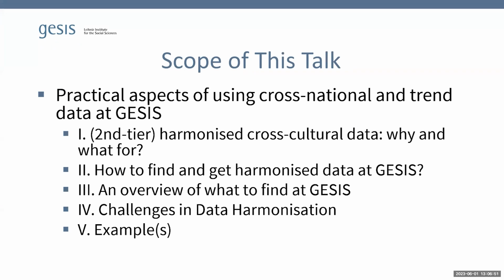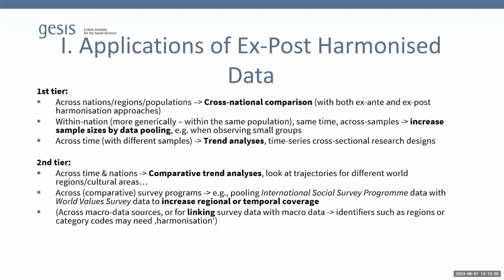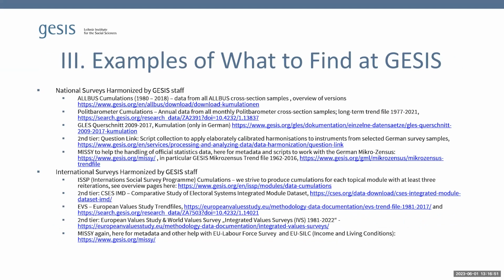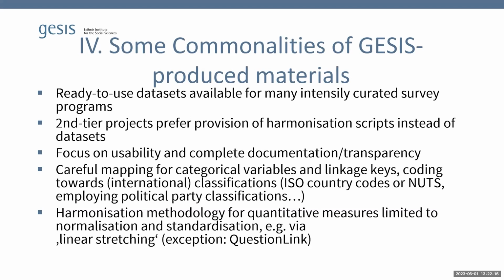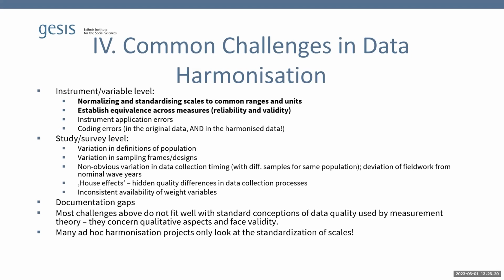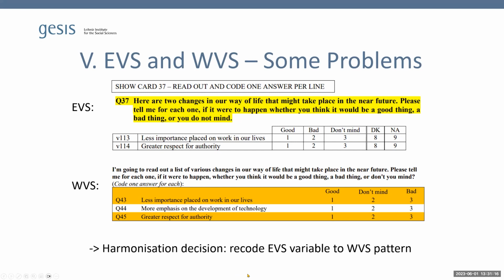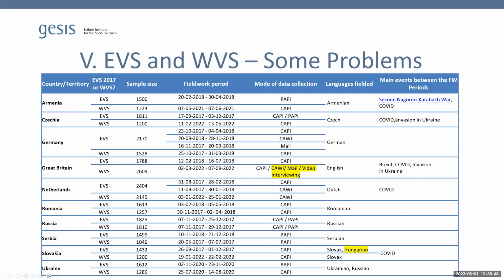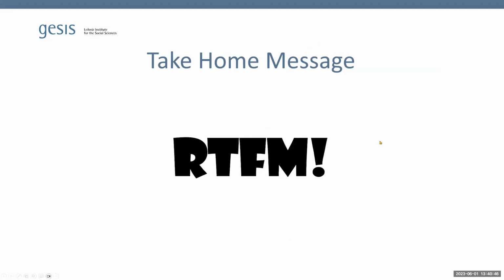Meet the Experts: Dr. Markus Quandt: "Ex Post-Harmonised" Comparative Survey Data Files at GESIS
With researchers increasingly recognizing the potential benefits coming out of the combination of different survey data sources, GESIS has begun extending its offers of harmonized data sets over the last years (sometimes in the form of syntax files that perform the harmonization at the users' end). The intention is to relieve researchers from the often very laborious and error-prone process of large-scale data ex-post harmonization and merging by making available ready-to-use, harmonized data files in areas where we expect the biggest demand or see relevant research opportunities.

This talk will lay out the range of such offers especially in the area of comparative surveys and briefly present some examples of harmonized data sets and projects available at the GESIS data archive for re-use. We will then discuss in more depth the potential issues connected to creating, and consequently also to using, large-scale harmonized data files to allow a better understanding of the utility of such files, but also of the methodological limitations they come with. We will present those with the help of examples that combine multiple survey sources of different degrees of heterogeneity.

Thus, the talk can be understood as a primer to a competent usage of such files, alerting potential users both to opportunities and to practical pitfalls to look out for when dealing with these data files.

Some examples of harmonised data available at GESIS:

National Surveys Harmonized by GESIS staff
- ALLBUS Cumulations (1980 – 2018) – data from all ALLBUS cross-section samples , overview of versions
- Politbarometer Cumulations – Annual data from all monthly Politbarometer cross-section samples; long-term trend file 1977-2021,
- 2nd tier: Question Link: Script collection to apply elaborately calibrated harmonisations to instruments from selected German survey samples,
- MISSY to help the handling of official statistics data, here for metadata and scripts to work with the German Mikro-Zensus , in particular GESIS Mikrozensus Trend file 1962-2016,

International Surveys Harmonized by GESIS staff
- 2nd tier: ISSP (Internations Social Survey Programme) Cumulations – we strive to produce cumulations for each topical module with at least three reiterations, see overview pages
- 2nd tier: CSES IMD – Comparative Study of Electoral Systems Integrated Module Dataset,
- 2nd tier: European Values Study & World Values Survey „Integrated Values Surveys (IVS) 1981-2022“
- MISSY again, here for metadata and other help with EU-Labour Force Survey and EU-SILC (Income and Living Conditions)

Single-shot project-based (often with external partners):
- „Landtagswahlen – Integrierter Datensatz 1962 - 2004“ – surveys on federal state elections in Germany,
- 2nd tier: CARPE – Church Attendance and Religious Change in Europe, AGGREGATE LEVEL TSCS data derived from several comparative surveys,
- 2nd tier: HaSpaD – German Panel Studies on Partnership Relations, harmonisation scripts,
- 2nd tier: ONBound – Survey and Context Data on National Identities and Religion, harmonisation scripts,